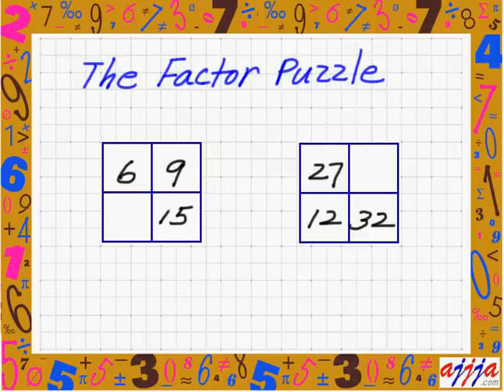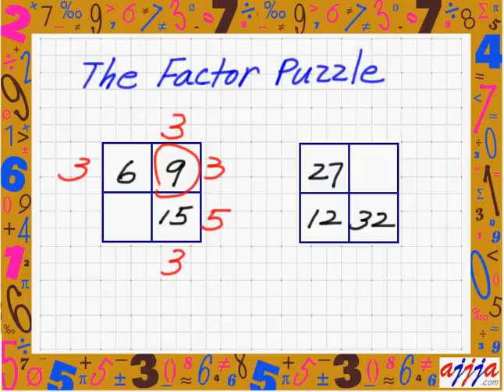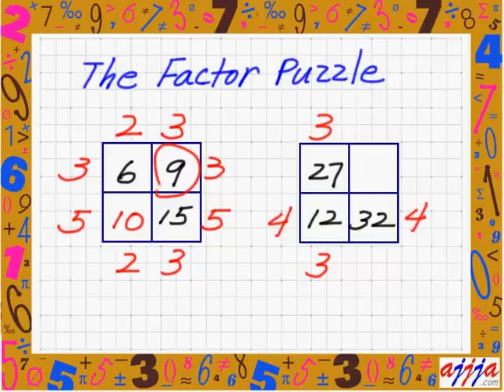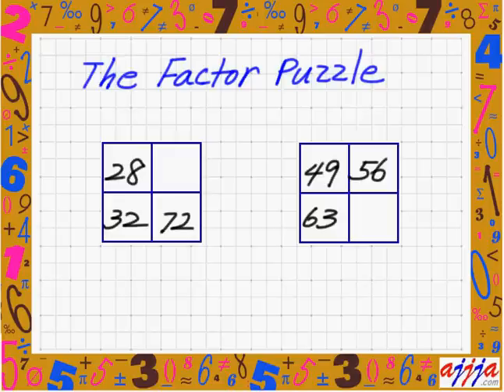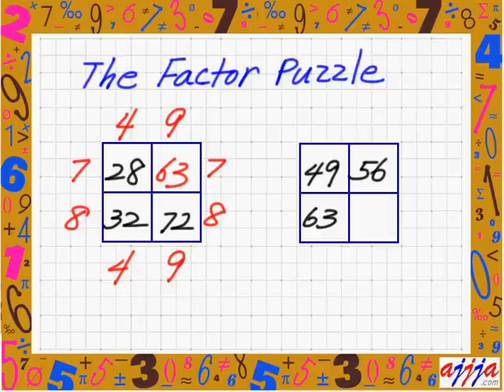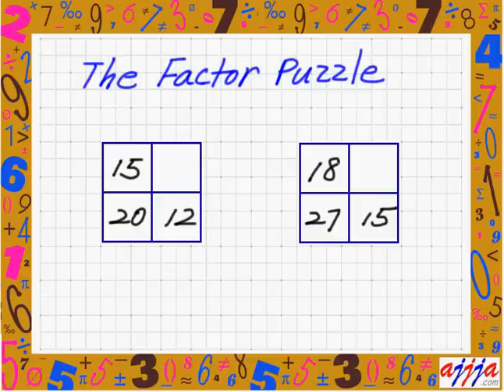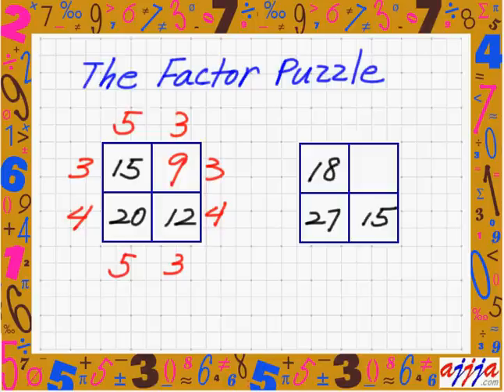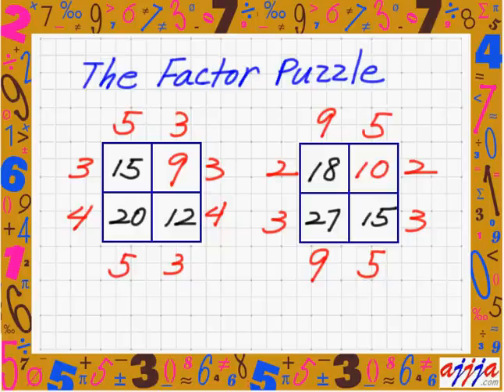Math - Factor Puzzle 2.avi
Math - Factor Puzzle